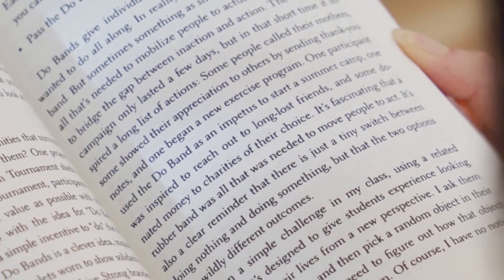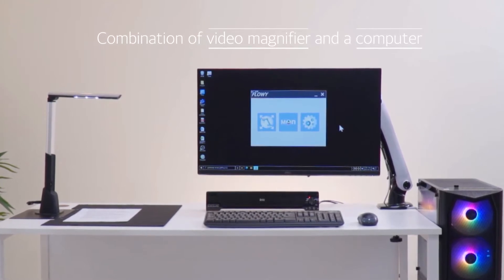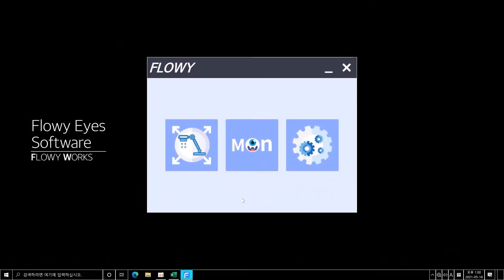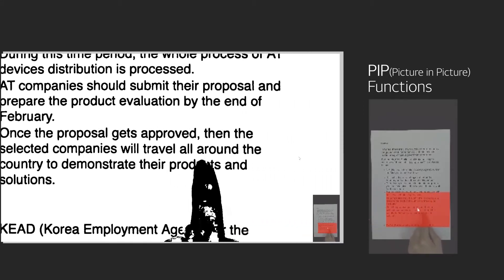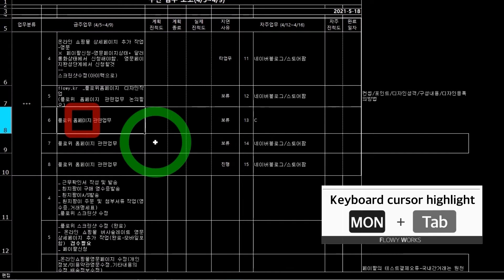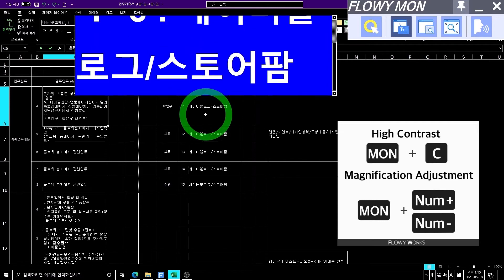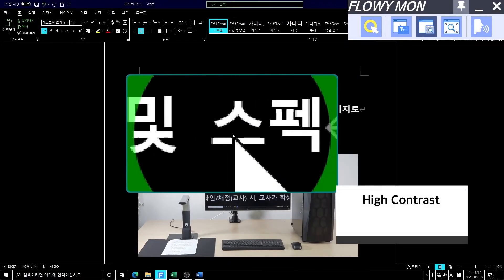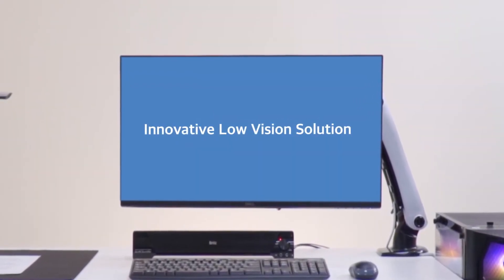Flowy Works Introduction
Video Magnifier, Screen Magnifier, and Screen Reader. There are so many items required for the blind to perform office works.

We give you Flowy Works, a special package item for low vision.
Flowy Works consists of a high-performance desktop, a 27 inch full HD monitor and a special arm, a stand-type camera, a full-size keyboard, a mouse, a speaker, and Flowy Eyes software.

Flowy Eyes, an AI-based video magnifier, screen magnifier, and screen reader software will help you save time and energy to complete your tasks.

With Flowy Works, improve your work productivity and experience your performance beyond expectations.